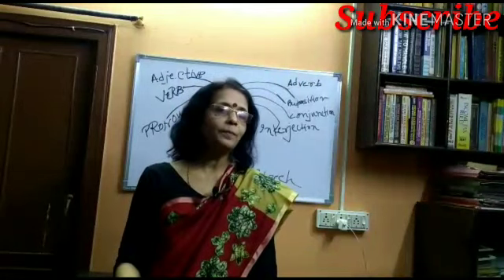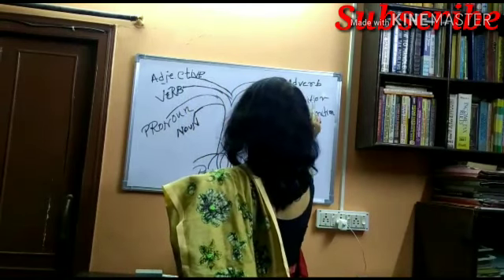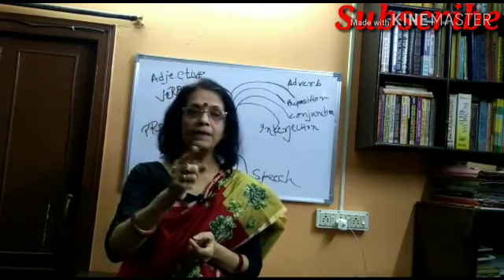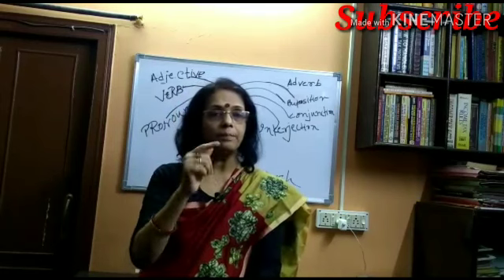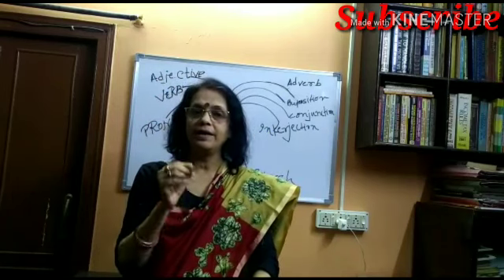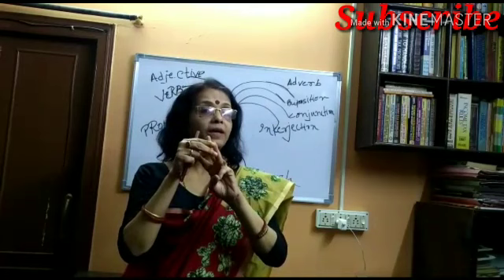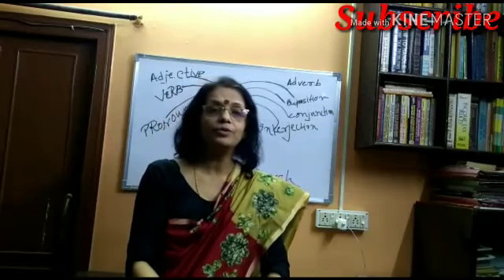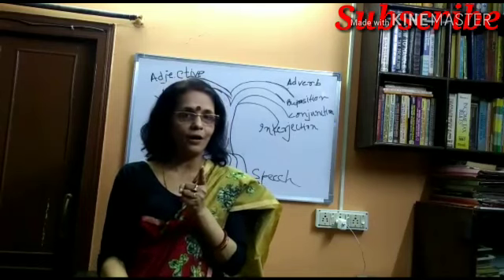Basic Grammar..Parts Of Speech made EASY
Parts of speech made easy to comprehend.All the eight parts of speech explained in such a manner that a mere beginner can also understand what is ..a noun,pronoun, verb, adjective,adverb, preposition, conjunction and interjection without difficulty.